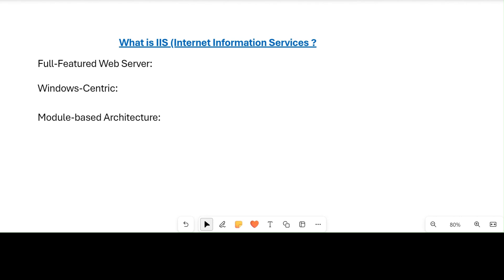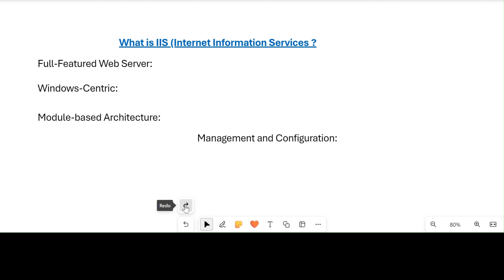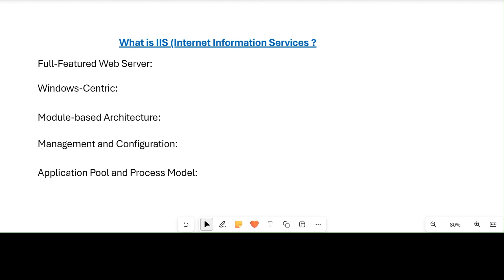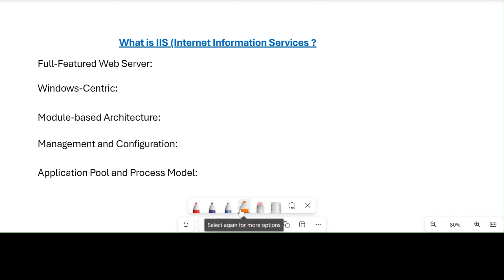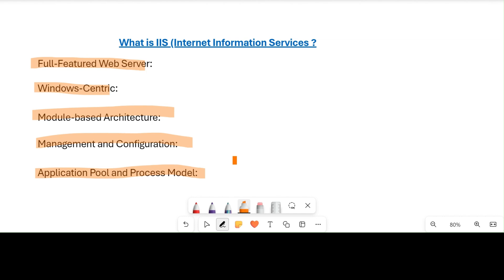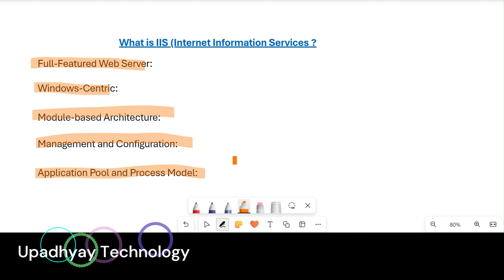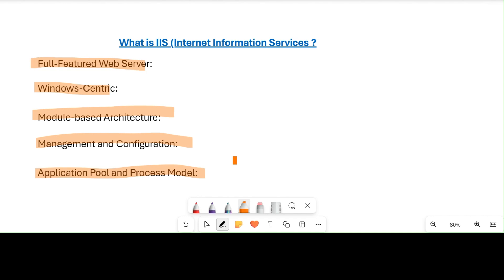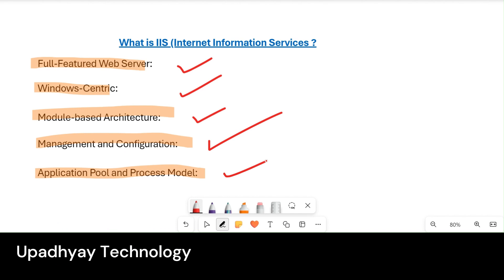What is IIS Server | Web API | interview questions | asp.net core Web API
Kestrel server,